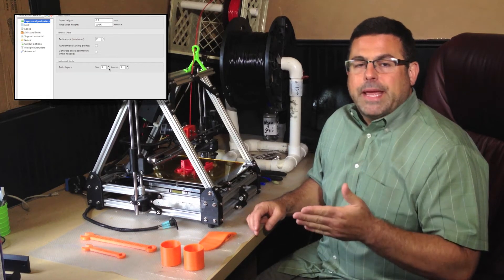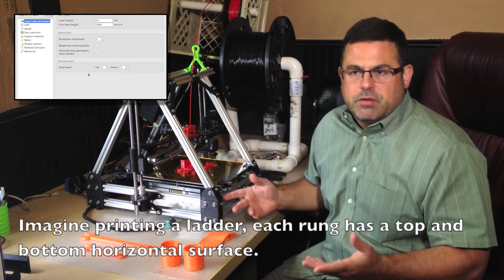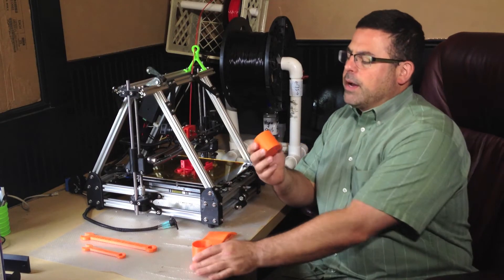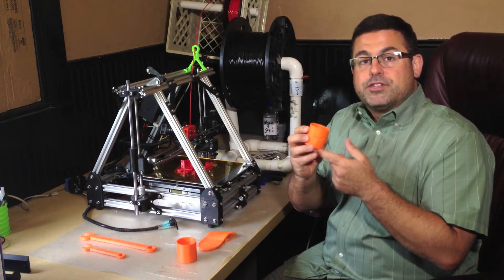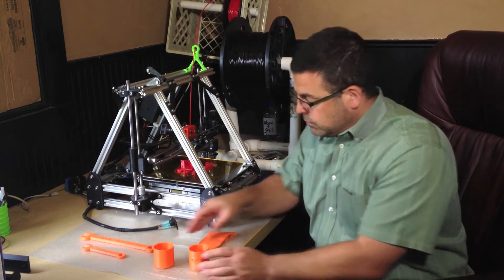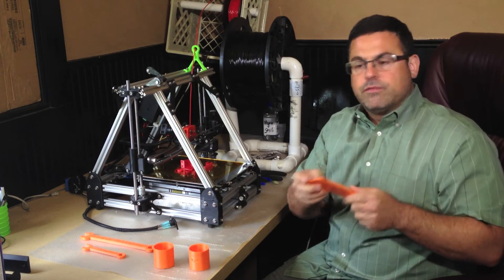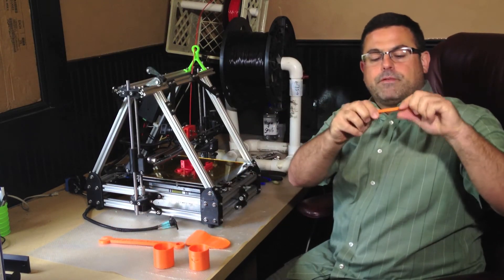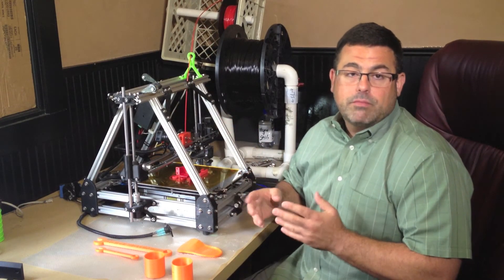Slic3r Horizontal Shells - Top and Bottom Solid Layers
Slic3r is a popular open source slicer for 3D printing. The "Horizontal Shell" setting allows separate control for the number of printed layers for the top and bottom of each horizontal portion of the print. This allows for control over the strength and flexibility of the printed parts.

If you have a question or comment, you can post in the comments below.

for 3D printer printed parts, and custom 3D printing service.